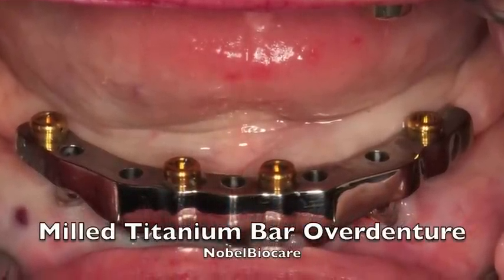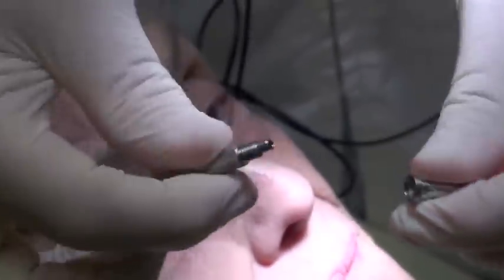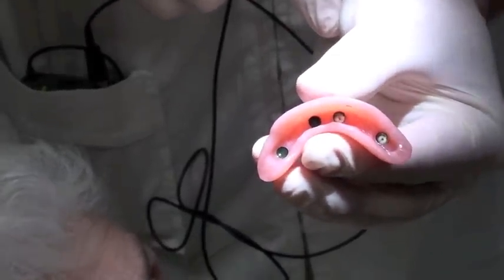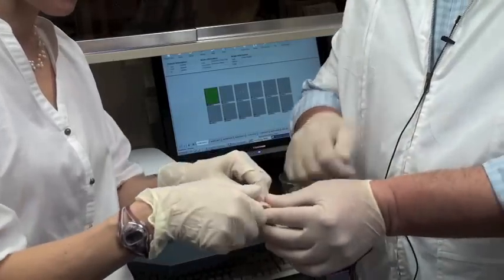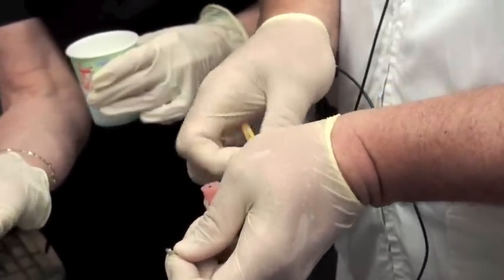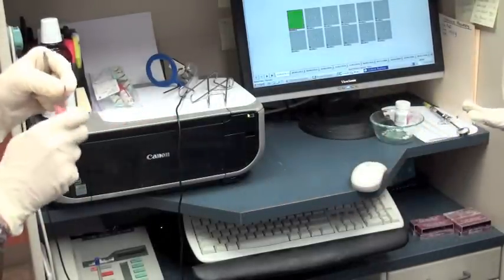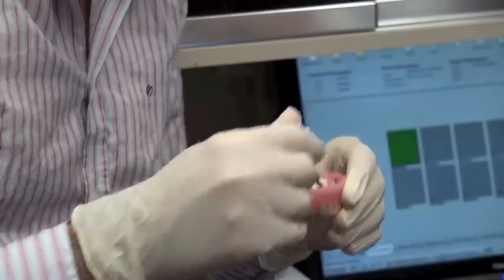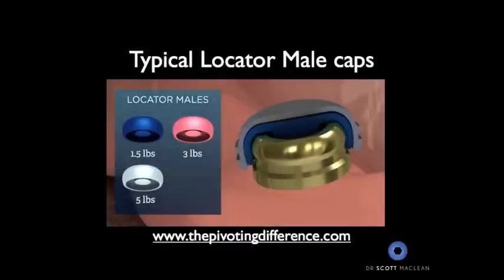Changing Locator Caps for Milled Bar - Dental Implant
shows study club participants how to change the male locator caps in an implant overdenture that fits on a NobelProcera Milled Titanium Bar. The locator core tool will be highlighted. Make sure you buy a mandrel for your torque wrench. This is part of an implant overdenture lecture series.
hope this helps...Scott